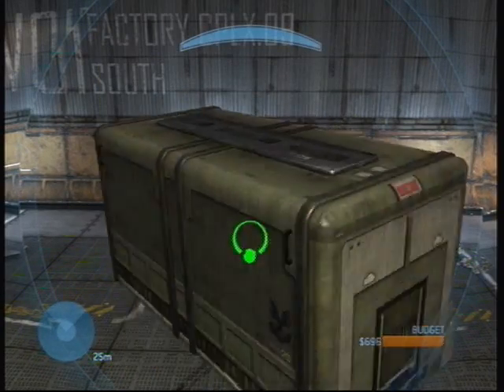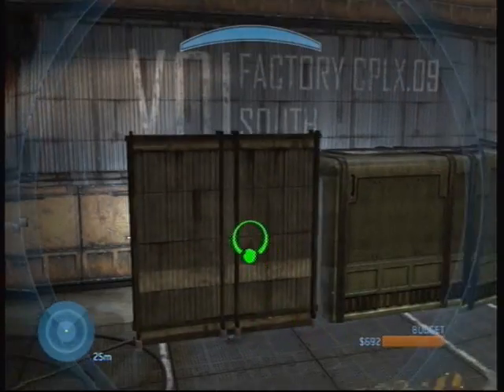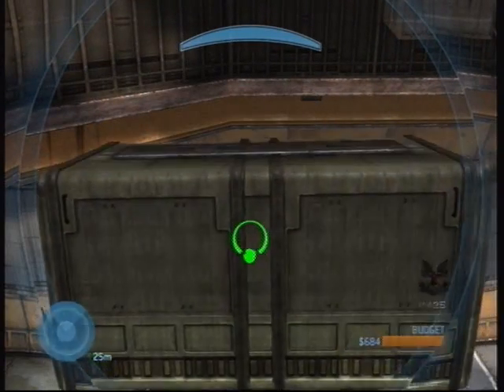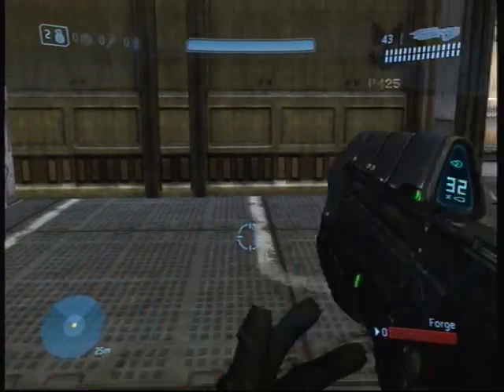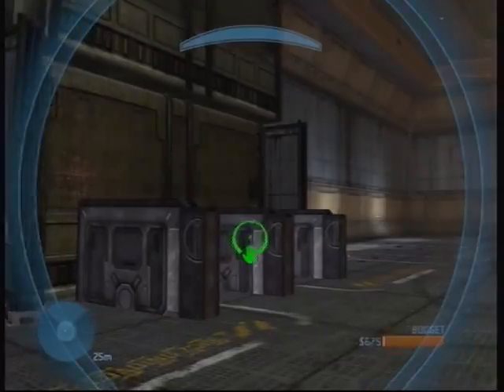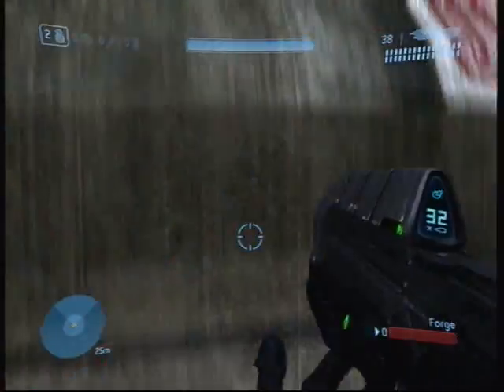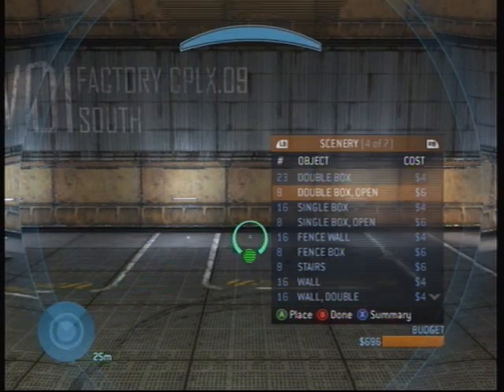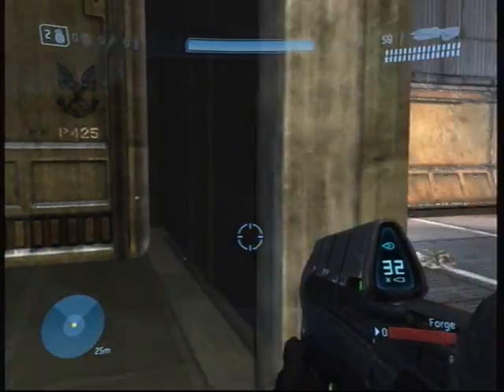Halo 3 FSR Tricks: *How to Fuse Objects*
So, I tried uploading this before, at about 7:30. EPIC FAIL! It failed for me about 12 times so I gave up. Then I decided to remake the file, simply because it was easier and I also used another uploader so it seems to have worked well.